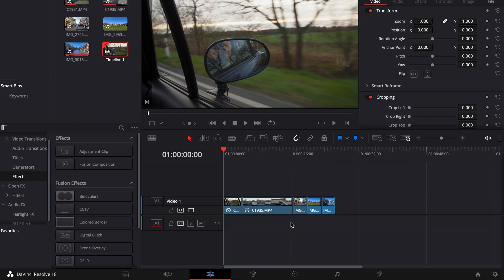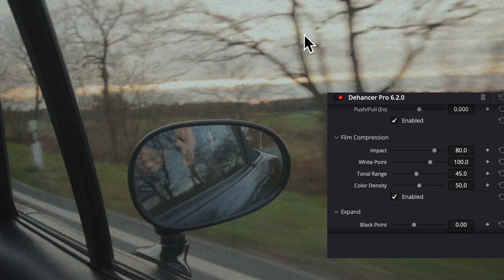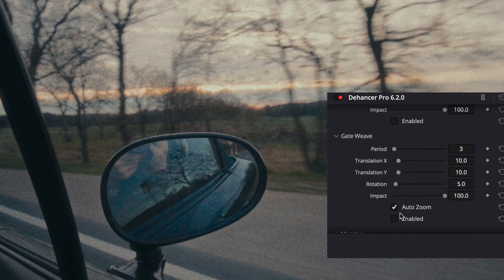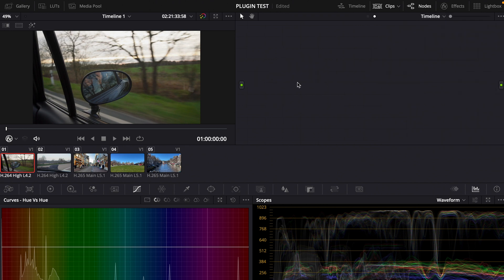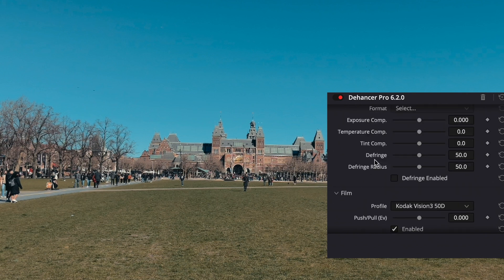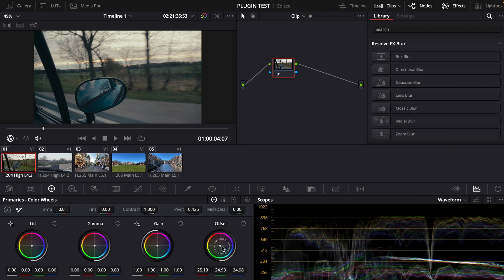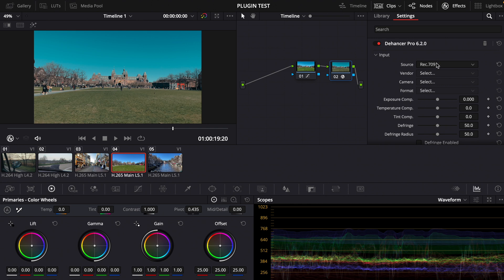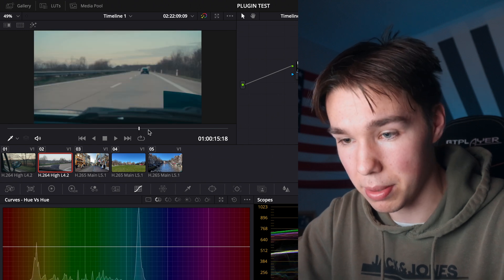This Plugin Will Make Your Color Grading Stand Out!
In this Video I show you my Workflow with a Plugin called Dehancer, that saves me a lot of time with Color Grading in Davinci Resolve!

2023 MBJ Media